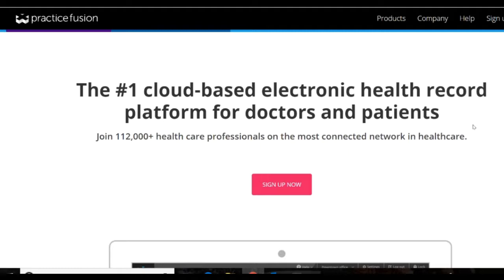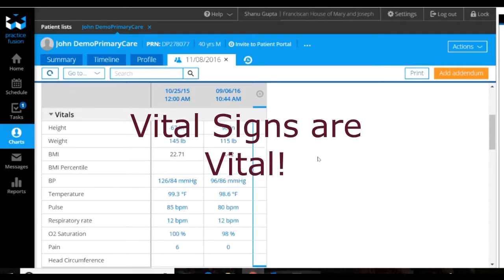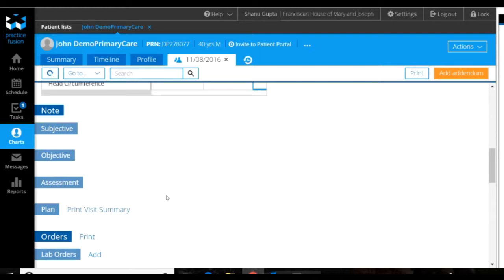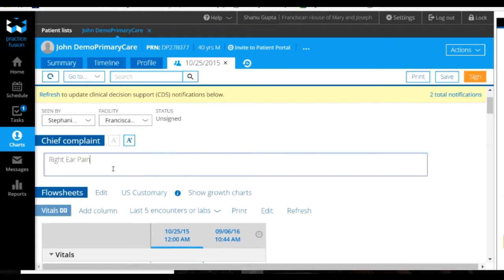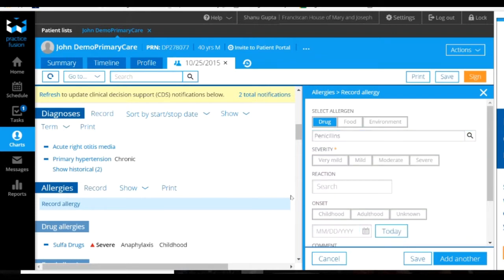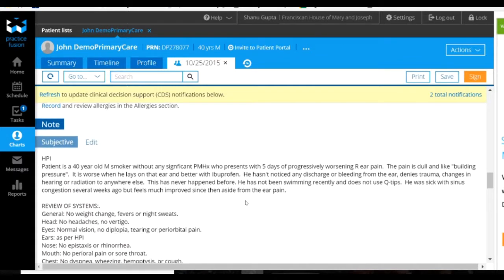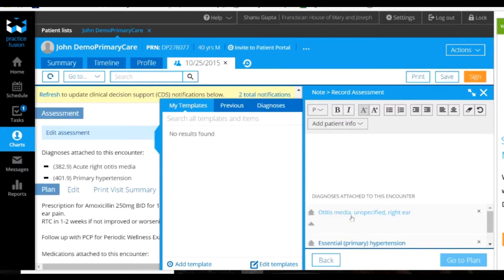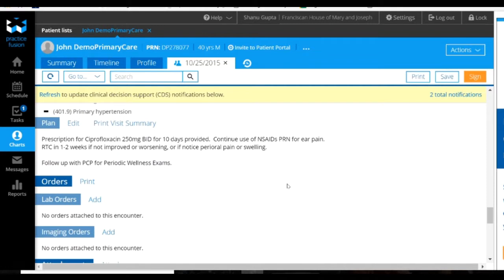EHR Documentation at Fran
Informational video for clinical volunteers documenting at the clinic. Please access the full H+P documentation guide through Entrada on details of good documentation.